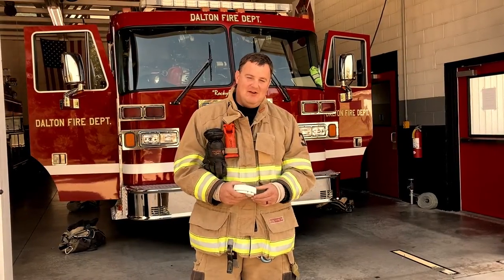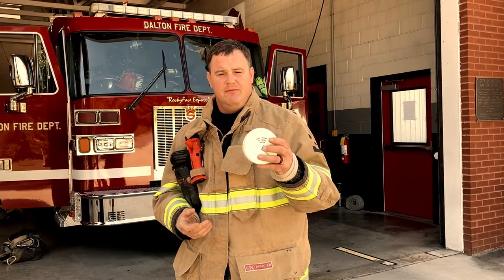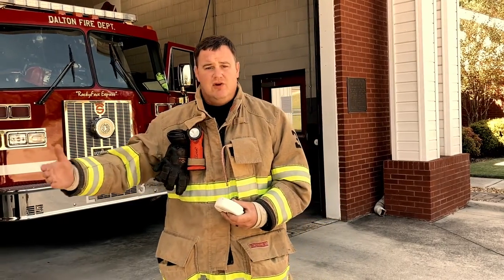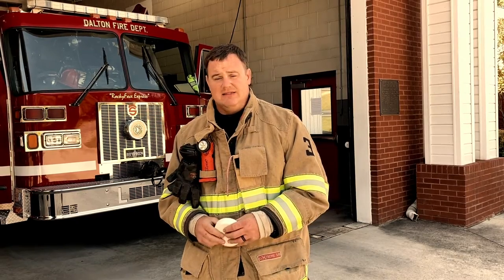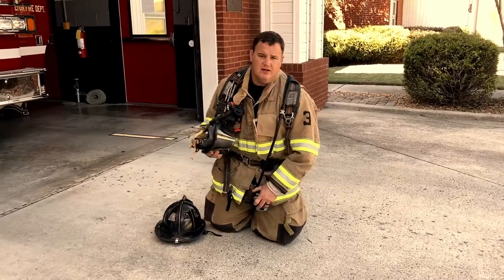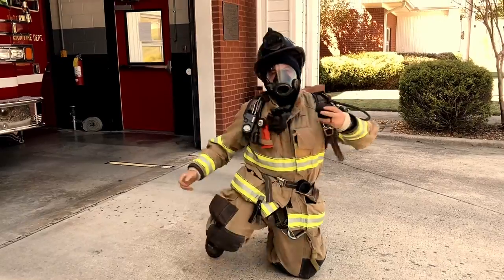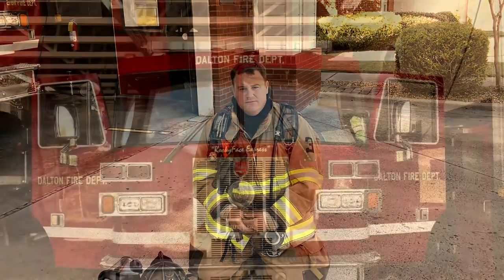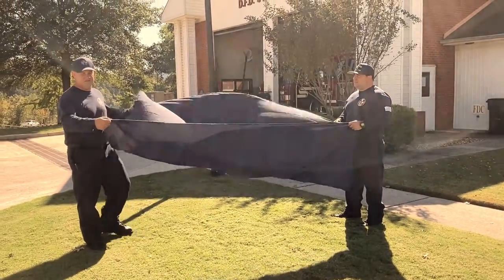DFD Station 3 Virtual Tour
In this virtual tour of DFD Station 3, Firefighter Asbell discusses fire safety and wears his gear.  You will see photos of the station, demonstrations of crawl low under smoke and stop, drop, and roll.  You will see photos of Ladder 3 engine and hear the sirens.